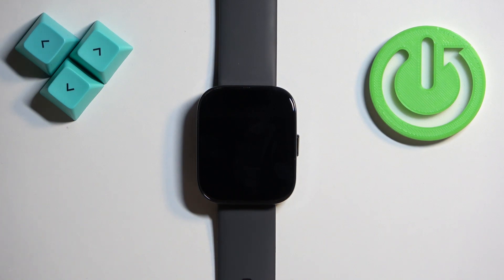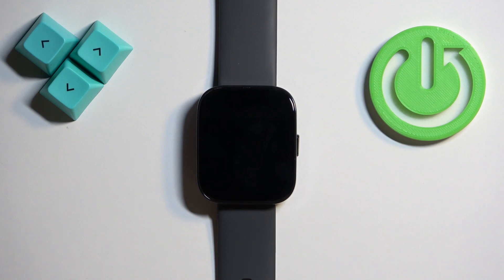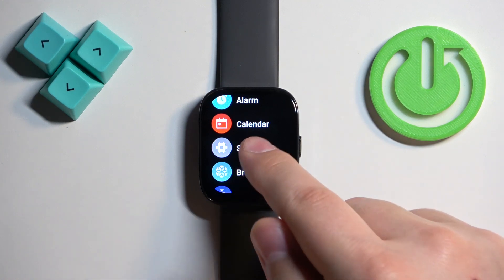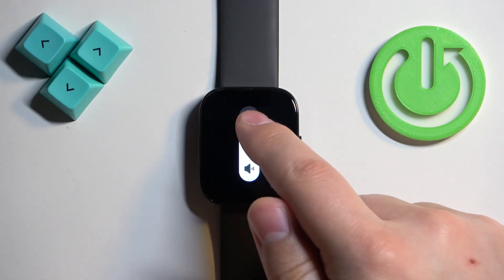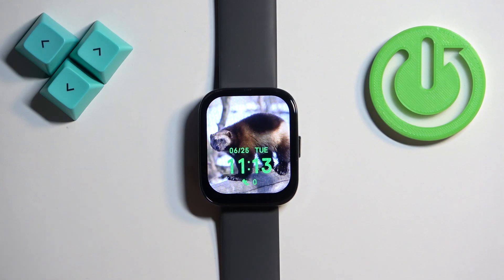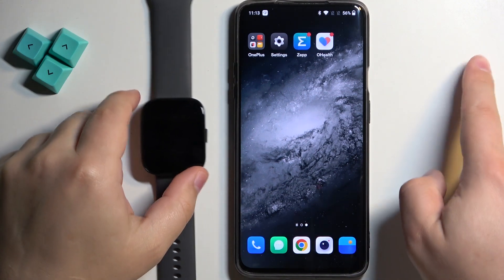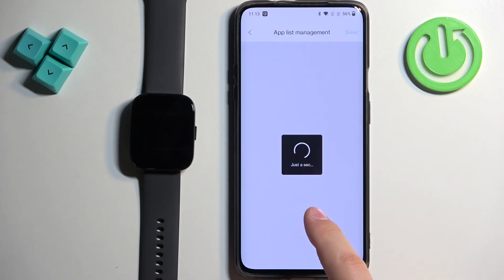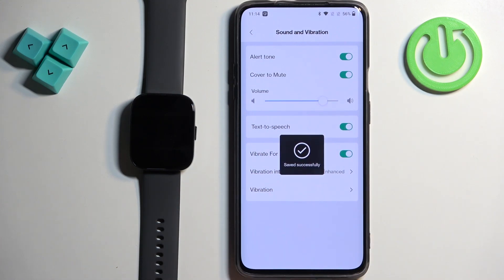How To Adjust Volume On Amazfit Bip 5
Learn how to adjust the volume on your Amazfit Bip 5 to suit your preferences, whether you're listening to music, receiving notifications, or using alarms. This tutorial provides a step-by-step guide on managing the volume settings on your smartwatch, ensuring you can enjoy the perfect sound level for every occasion.

Where can I find the volume settings on my Amazfit Bip 5?
How do I access and adjust the volume for music playback on the Amazfit Bip 5?
What steps should I follow to change the notification volume on my smartwatch?
Can I set different volume levels for alarms and notifications separately on the Amazfit Bip 5?
Why might I need to adjust the volume settings on my Amazfit smartwatch?
Will changing the volume affect the battery life of my Amazfit Bip 5?
How do I quickly mute or lower the volume if needed on the Amazfit Bip 5?